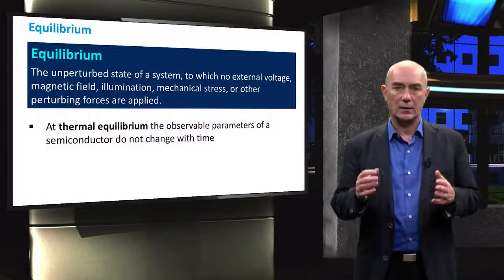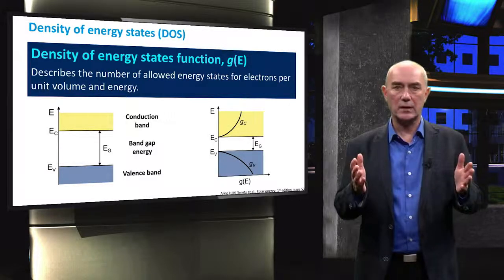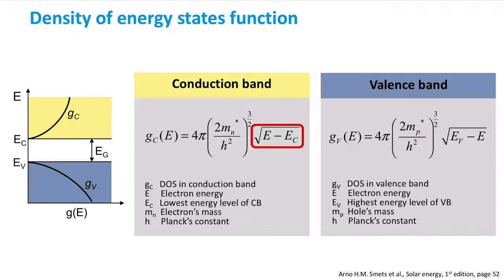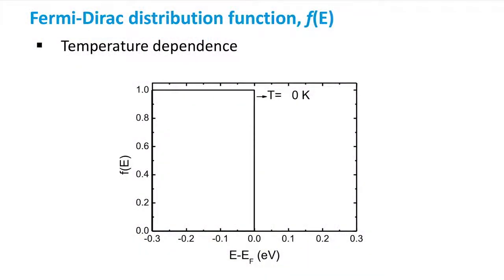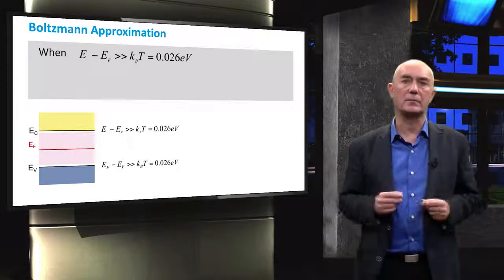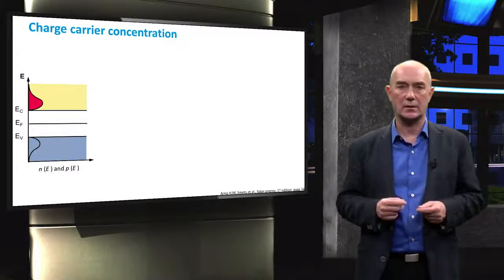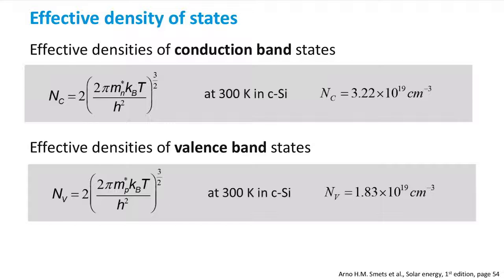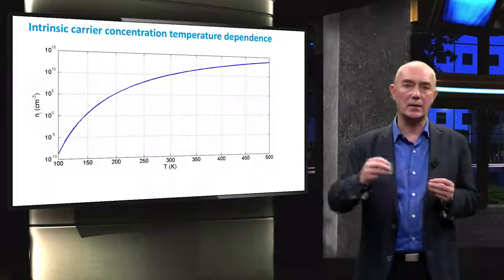PV1x 2017 2 2 1 Carrier concentrations video